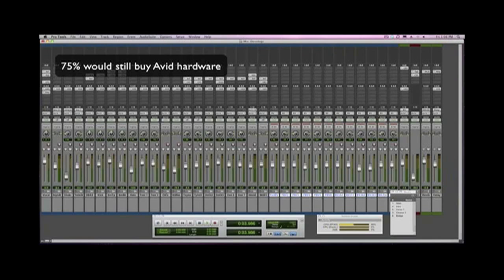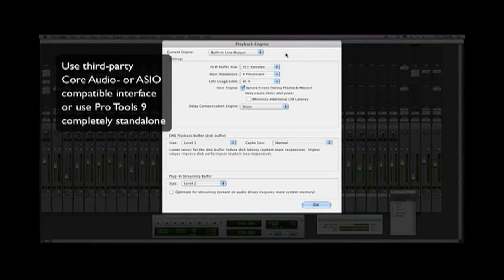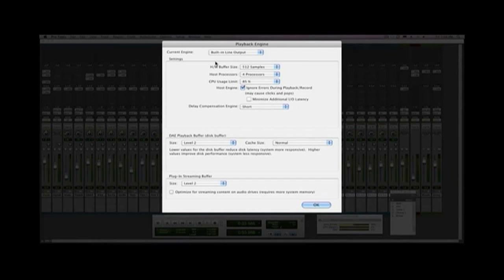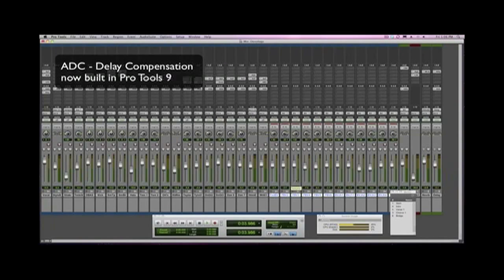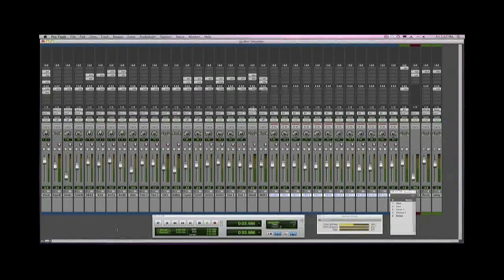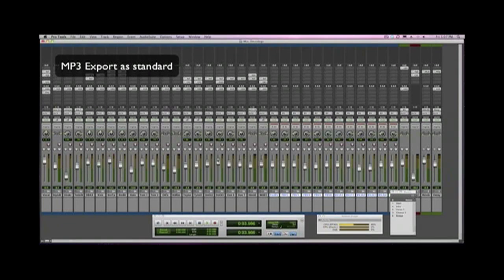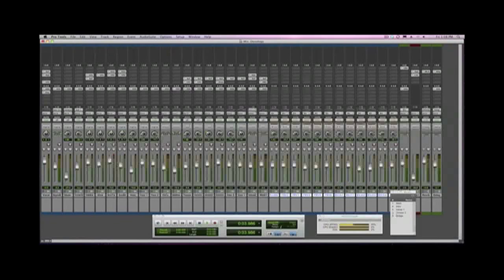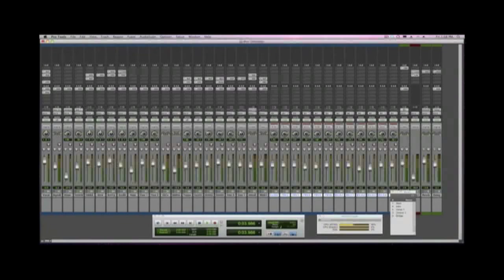Pro Tools 9 Full Review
Russ from the AIR Users Blog gets his hands on Avid Pro Tools 9 and gives his review of the new key features and his impressions.

A must watch video for both existing Pro Tools users and those considering Pro Tools for the first time.